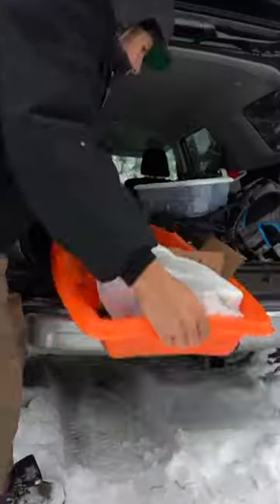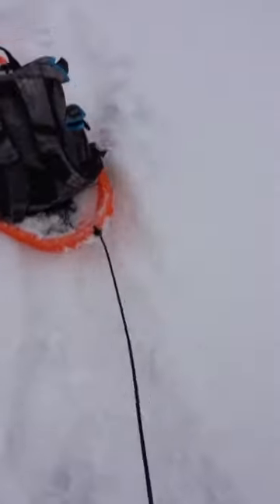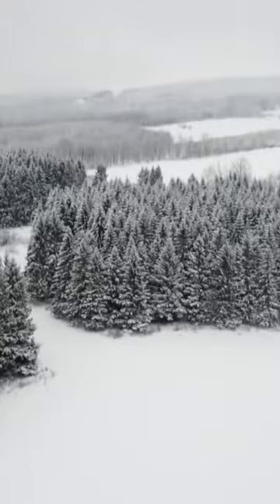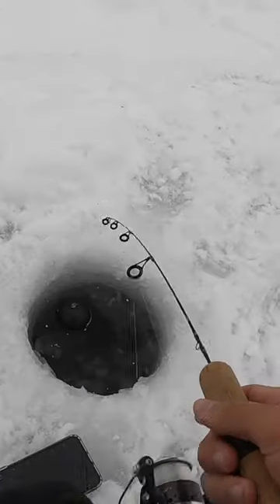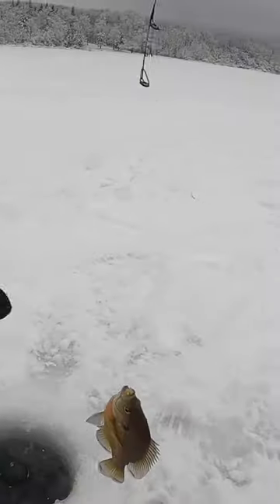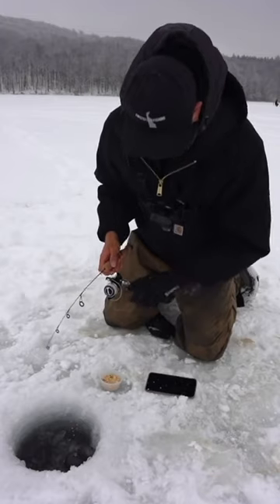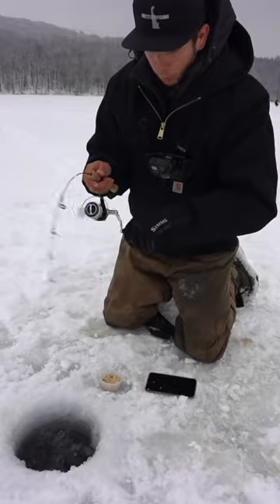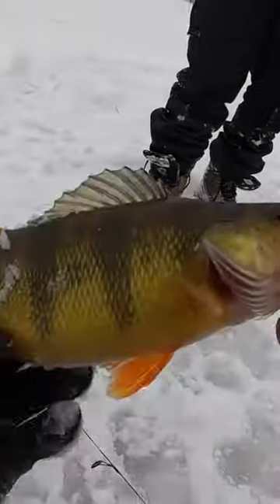Eating What I Catch from the ICE 🎣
Eating What I Catch while Fishing from the ice! Catch and Cook - Whatever I catch we are going to cook up and eat! Under the ice, you never know what kind of fishing could bite the end of your line! We end up cooking a fish that many people say is amazing to eat...